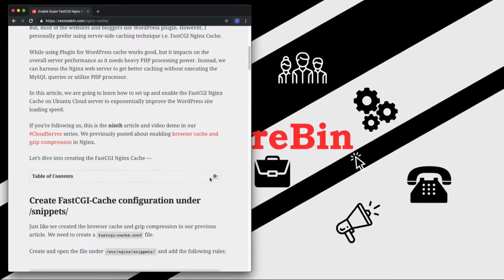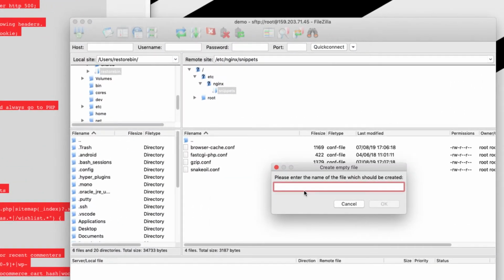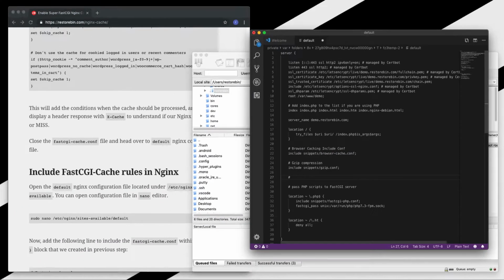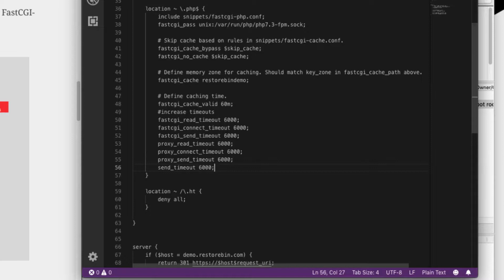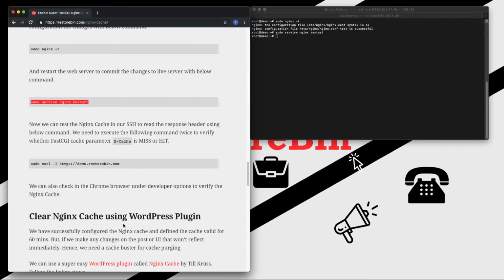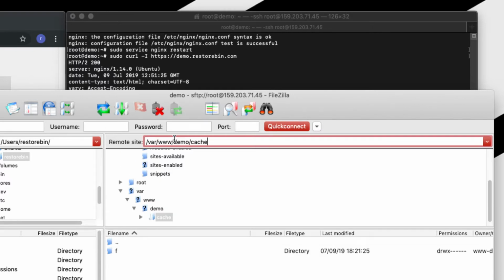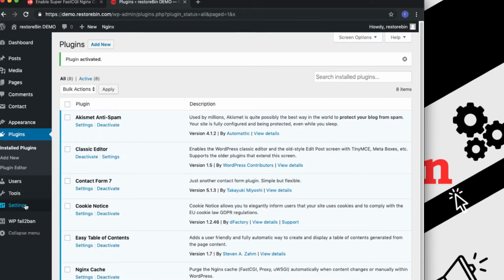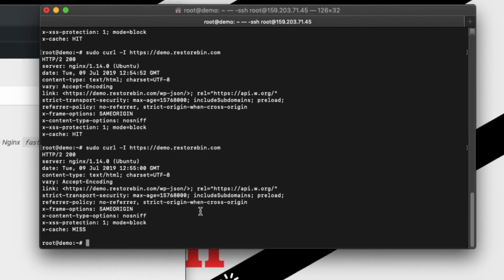Enable FastCGI Nginx Cache for WordPress on Ubuntu Cloud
Enable Nginx Cache on your LEMP stack to boost the website and blog loading speed with server-side setup. The cache will be automatically created and start loading to boost site performance.